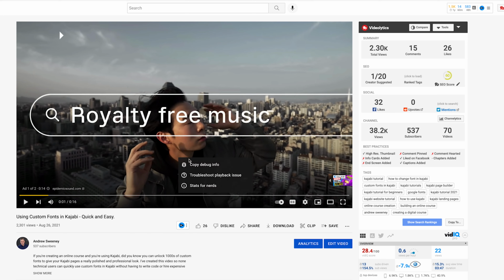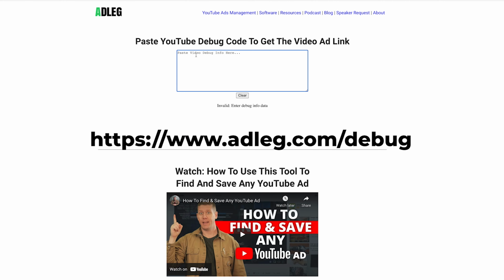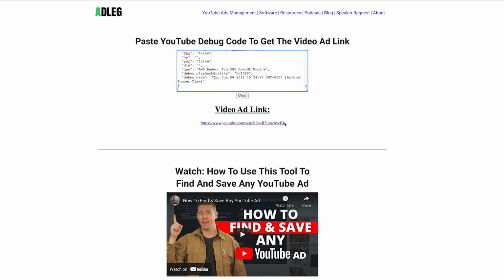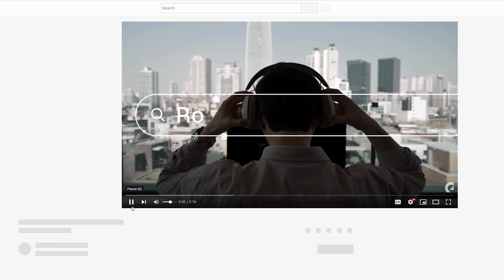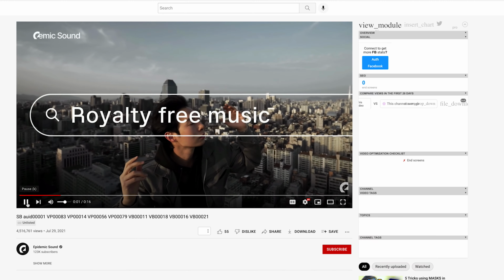How To Download YouTube Ads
Being able to Download YouTube Ads is really useful.

Pro Video Boot Camp Helping Coaches and Content Creators Look Totally Pro on video!

If you're a marketer and like most marketers you're constantly on the lookout for ads that are well put together to give you that important inspiration when you come to creating your own video ads, having a collection of YouTube Ads from others can be a great way to spark your creative side and produce a masterpiece that converts.

So, in the video I'll show you how you can find the URL for any YouTube Ad, save it or even download it to review later.